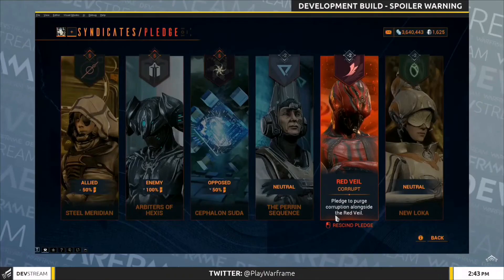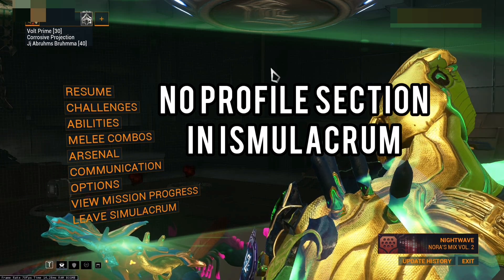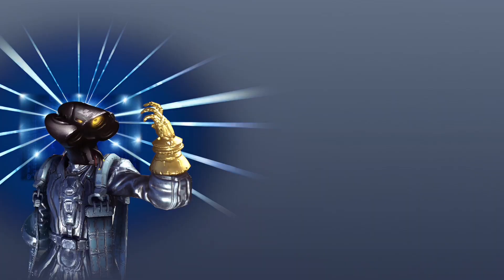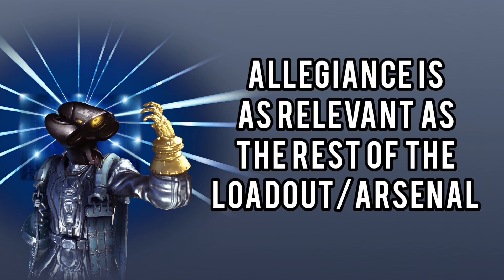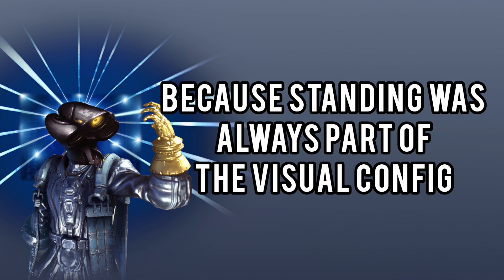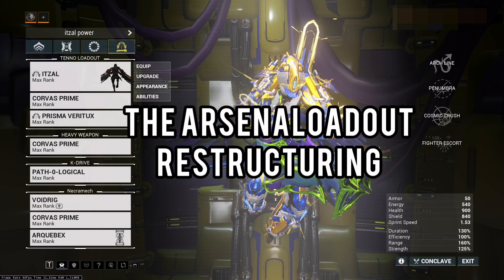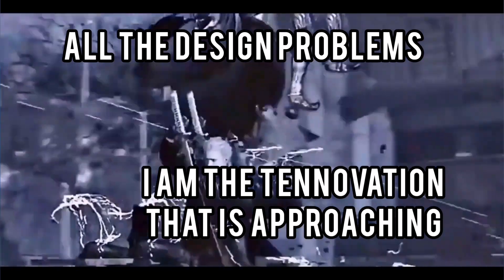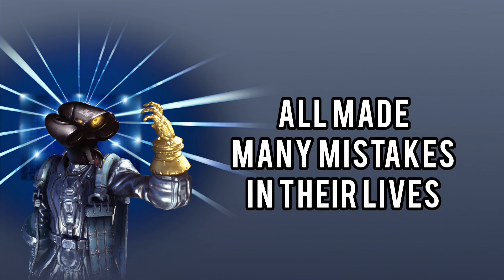1 fix to 4 Upcoming Problems In Veilbreaker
DE must not ignore this
There are multiple things unsolved about the syndicate pledge UI that I know how to fix

0:00 Tenno celebrate, but I need more answers
0:07 Arsenal is ubiquitous, but
0:20 Another accident?
0:27 There are only 2 options
0:52 The Solution
1:04 The Mockup
1:26 Where in the Loadout?
1:38 I can solve what nobody else can
2:04 I am the Tennovation that is approaching
2:28 Advice of the day (nobody is perfect)